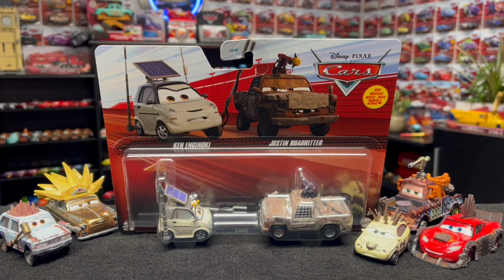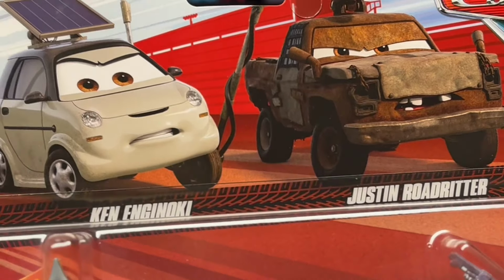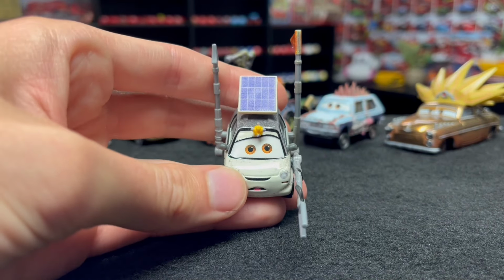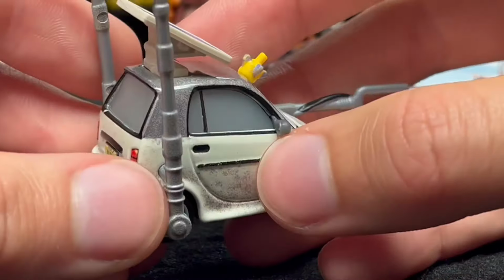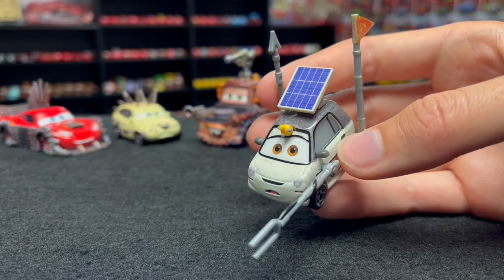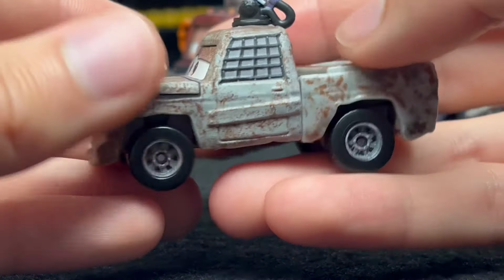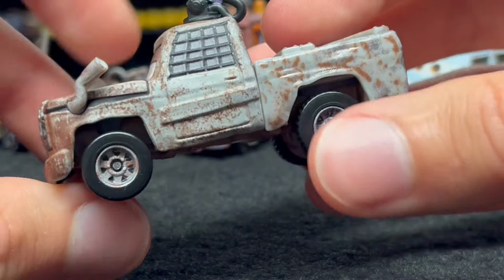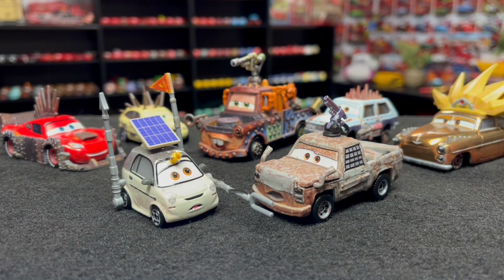Disney•Pixar Cars on the Road - Ken Enginoki & Justin Roadritter | Mattel Die-Cast 2-Pack Review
This exciting new 2024 2-pack includes two brand new characters from the “Road Rumblers” episode of Cars on the Road. Ken Enginoki is a tiny little smart car who is a member of the Electric Car Warriors group and Justin Roadritter is an old busted up pickup truck who is a member of the disastrous Road Rumblers clan.